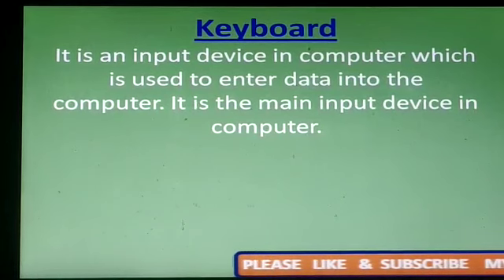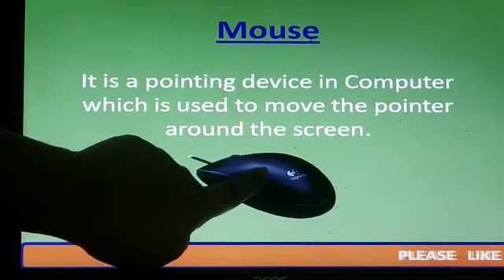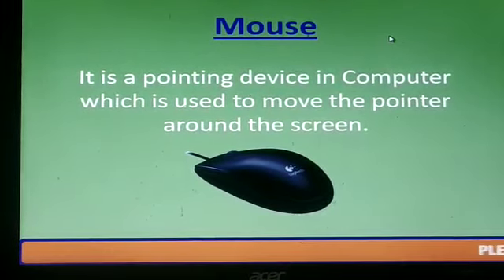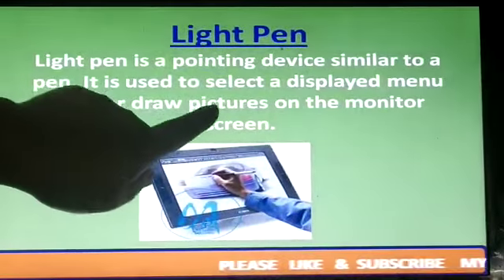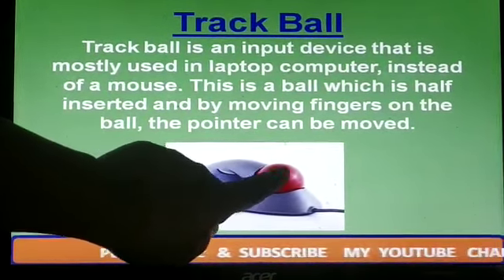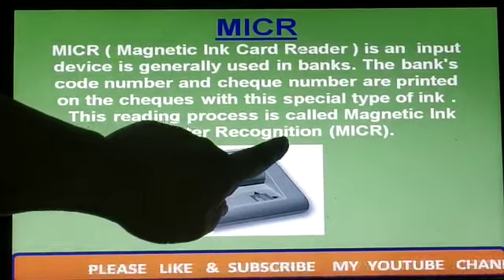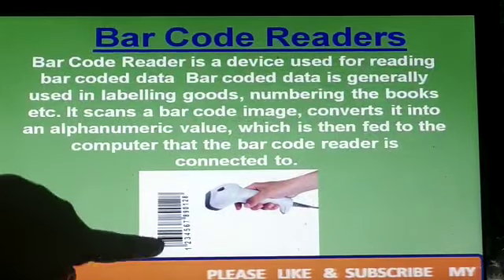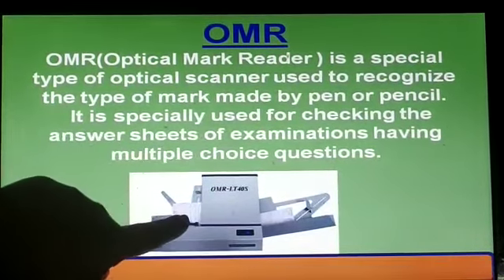Input Devices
This video explains various input devices in Computer .